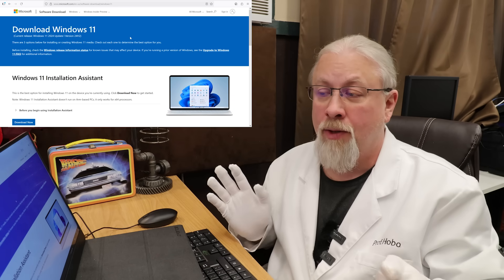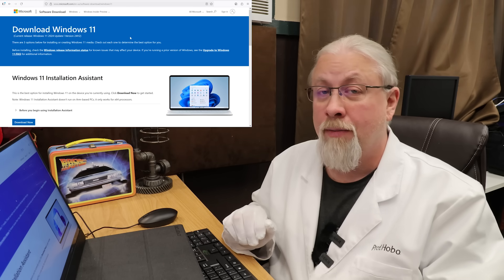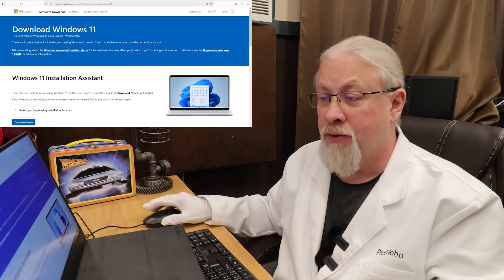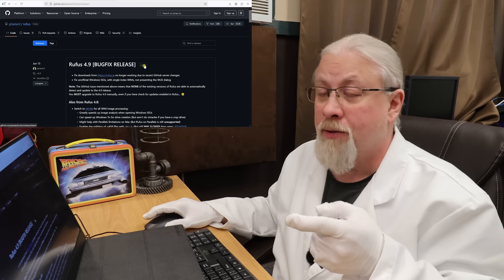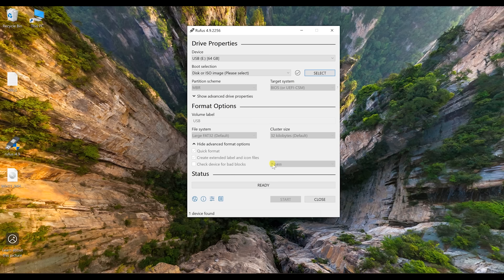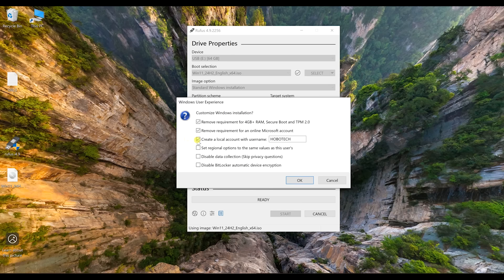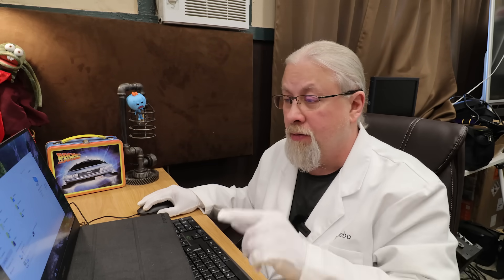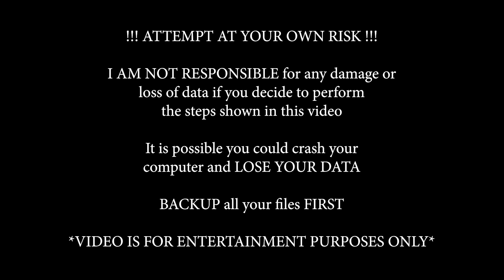UPGRADE Any OLD PC Computer To WINDOWS 11 In 3 EASY Steps!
How to easily upgrade any OLD Windows 10 computer to Windows 11 even with hardware error, "This PC doesn't currently meet the minimum system requirements to run Windows 11"

LEARN ELECTRICITY 101 for BEGINNERS at HOBO UNIVERSITY!

*NOT a free help line! BUSINESSES ONLY!*

UNTIL NEXT TIME ...
(c)2025 hobotech.tv